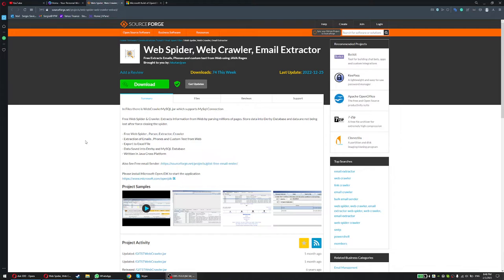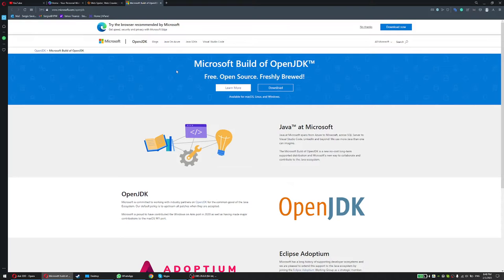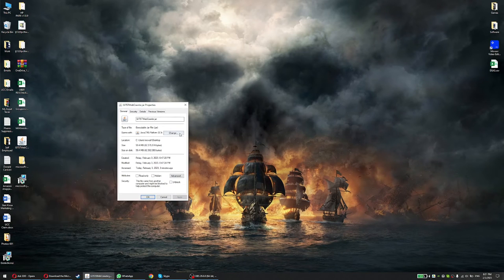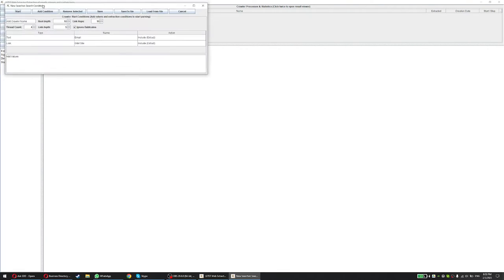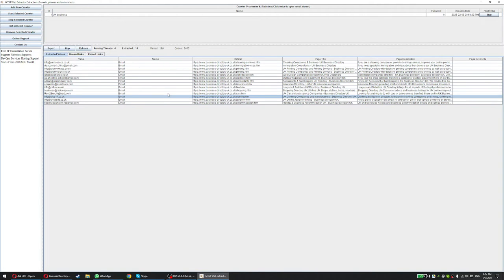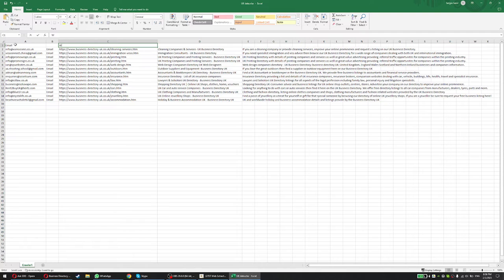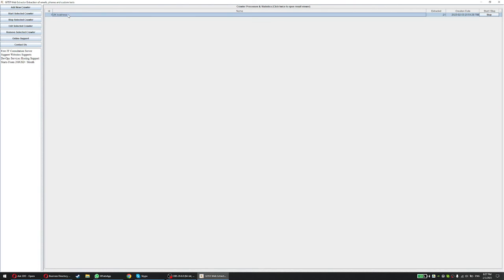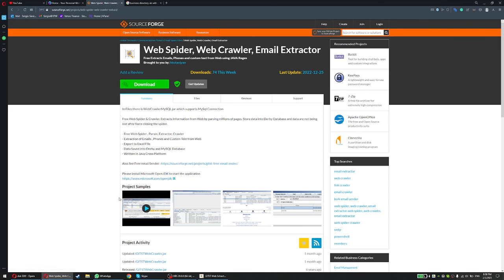Free Email Scraper 2023 - how to harvest emails from websites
If you need an email scraper, email harvester, email spider,  email extractor or a tool to get emails from a specific website, this is the way to do it

2.

And help the channel growth by sharing this video